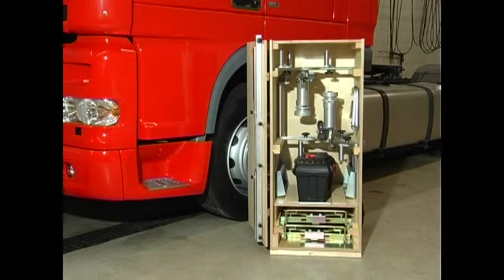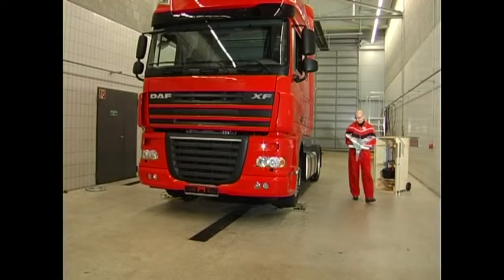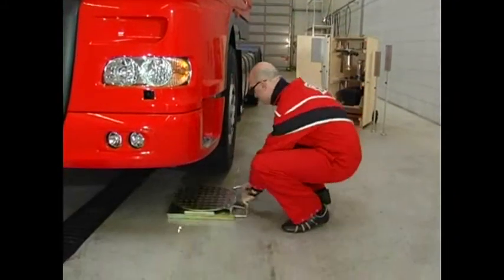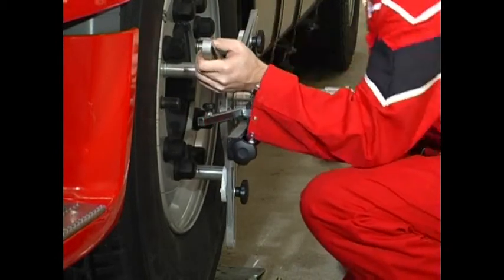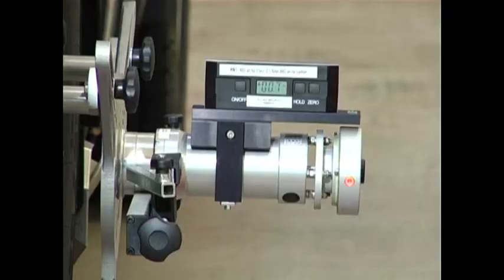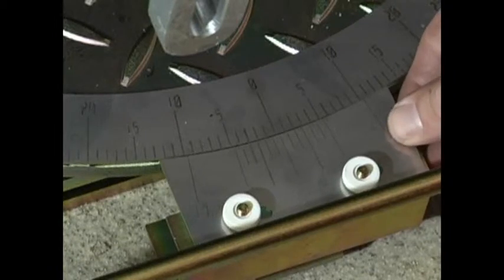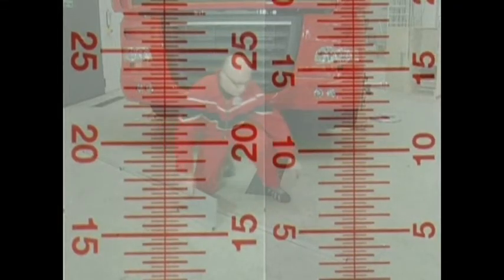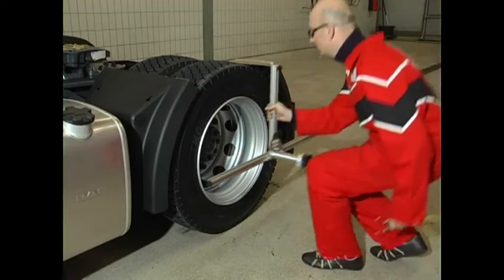WMS-TL10-Englisch.wmv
Laser wheel alignment system
for cars, vans, trucks, busses, semi-trailers,
trailers and other vehicles